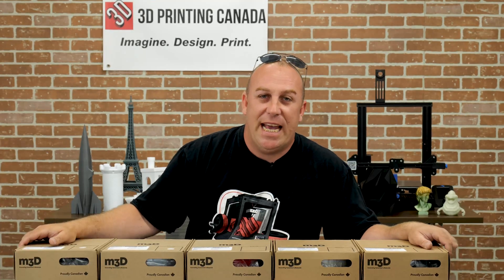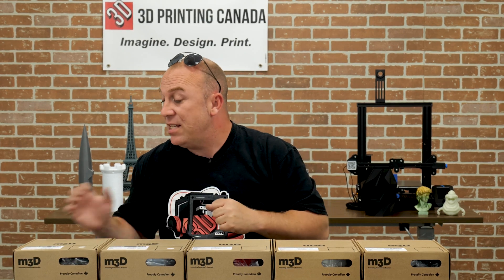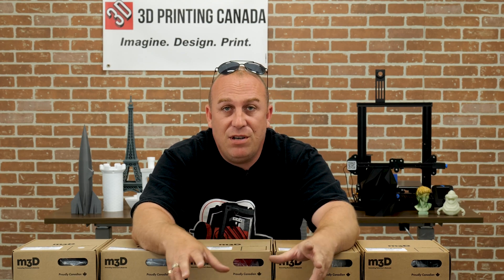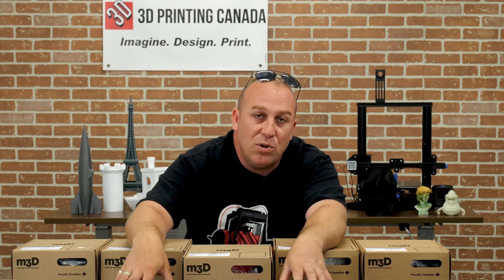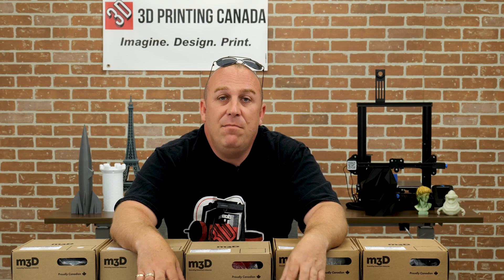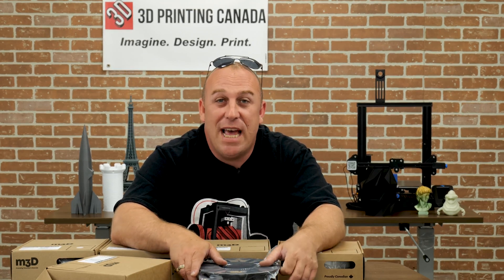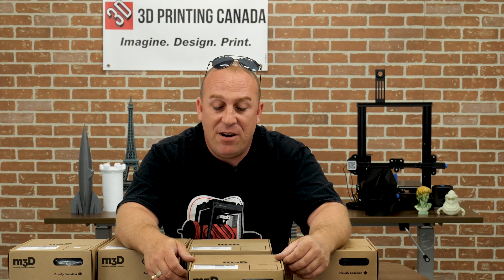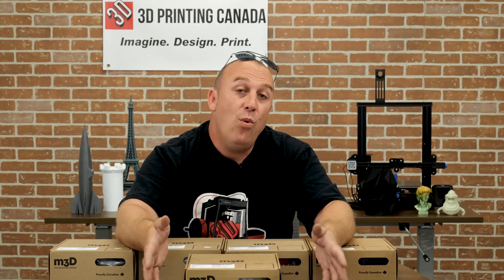EXPLAINING OUR FAVOURITE MATTER3D FILAMENTS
PJ is here to talk all things Matter3D

Our Address:
36 Ditton Dr., Unit #3
Hamilton, Ontario
L8W 0A9